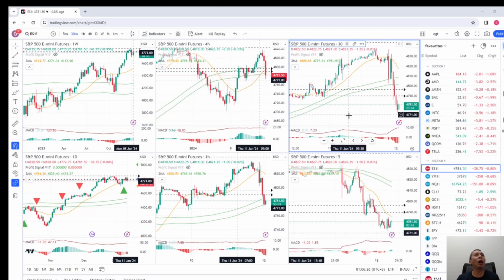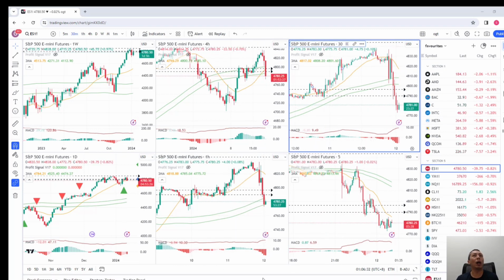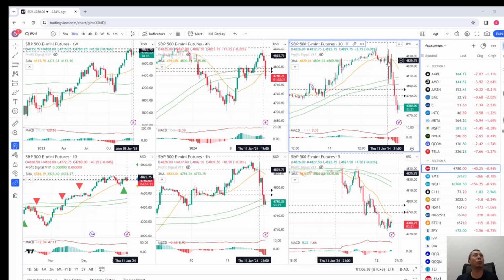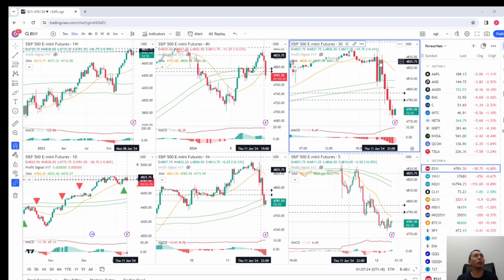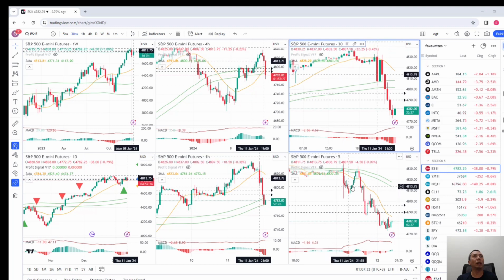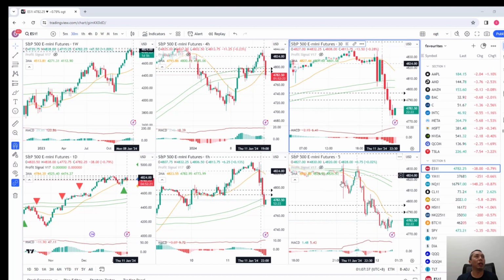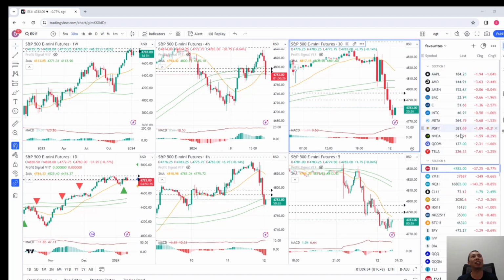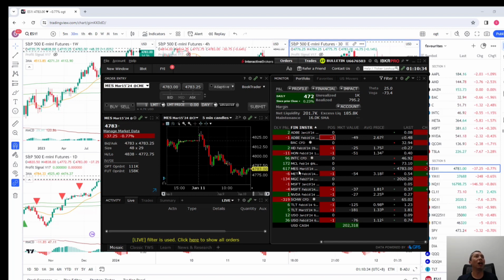Daily Trading Challenge | Jan 11, 2024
In this series of Daily Trading Challenge videos, I will be sharing with you the trades that l entered for the day.

There will be trades on stocks, futures, options, and other asset classes.

I will also share with you how and why I did those trades, and how you can make the same trades.